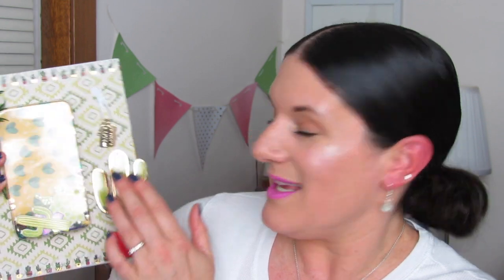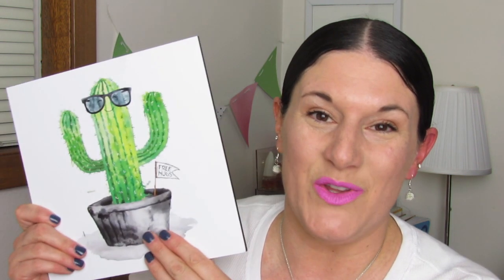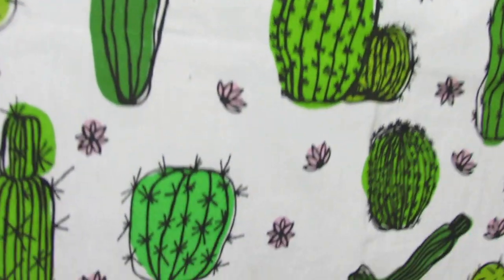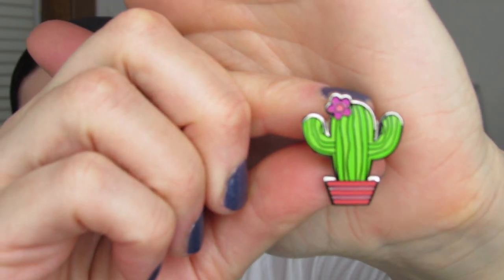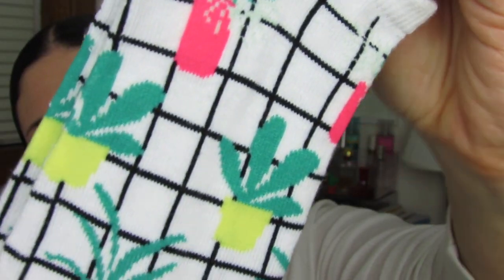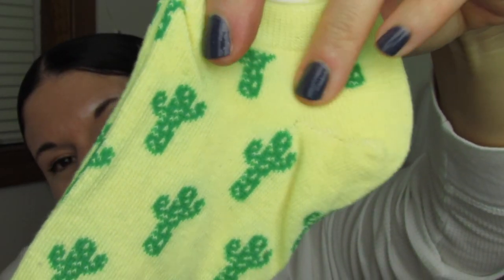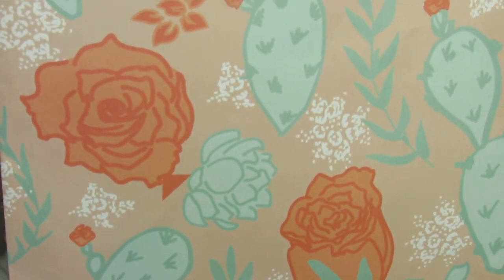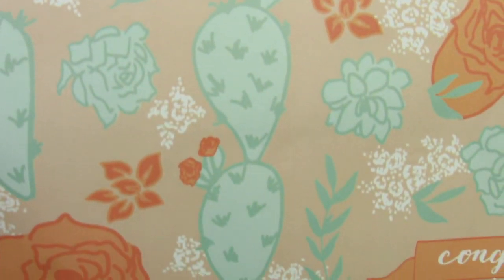I LOVE CACTUS HAUL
Hey cactus crew!! I'm back with another I LOVE CACTUS HAUL!! Why? Because I love everything cactus!!! Watch if you love them too!!!